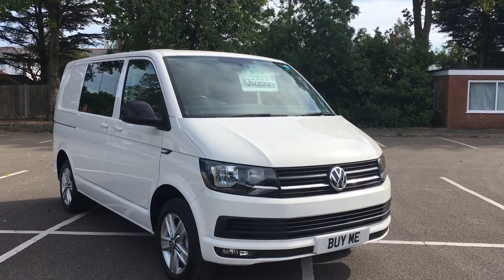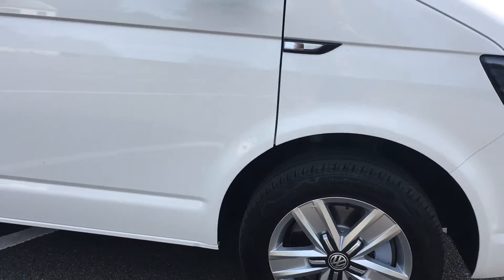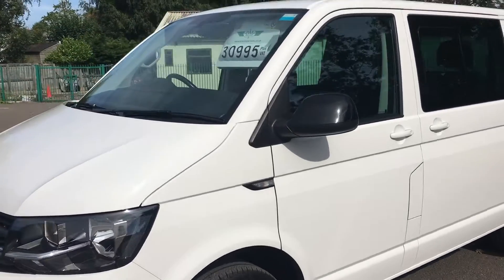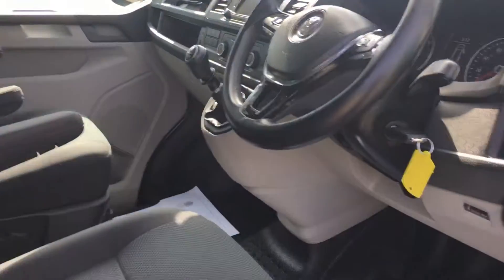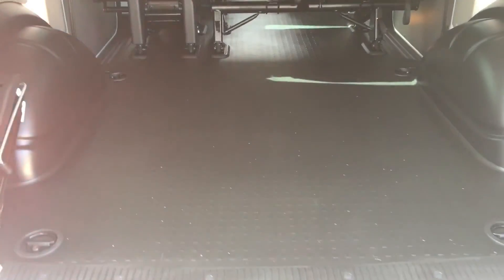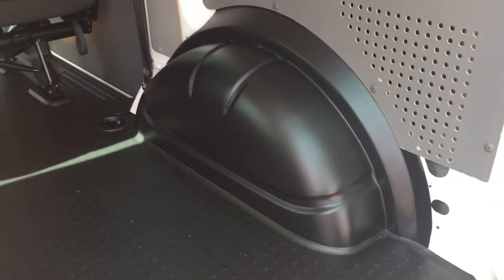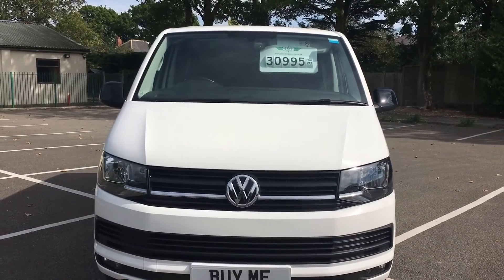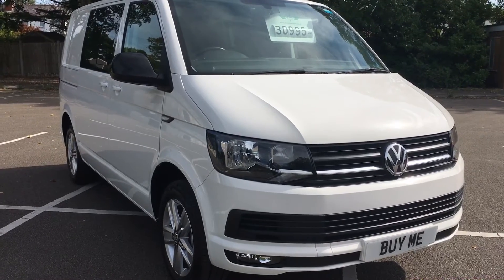Volkswagen Transporter T32 Combi Van